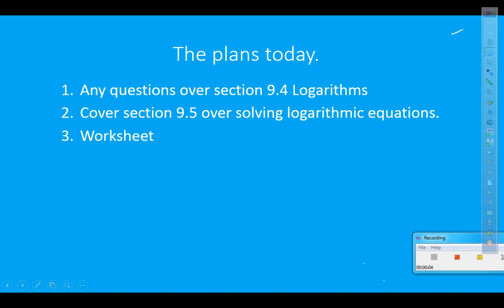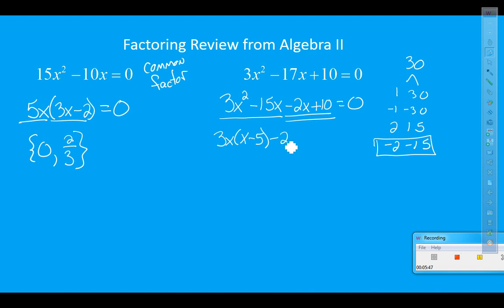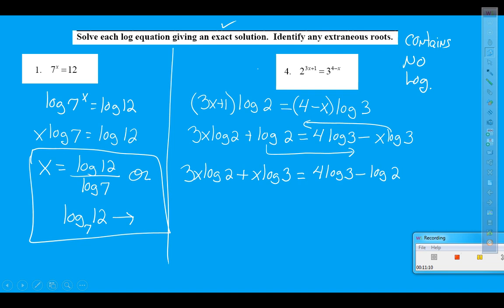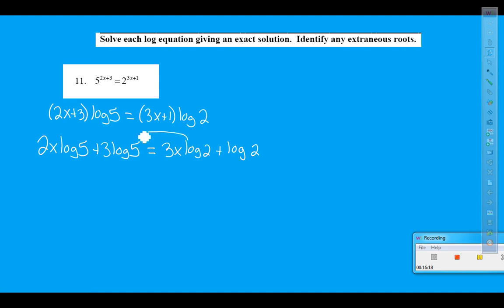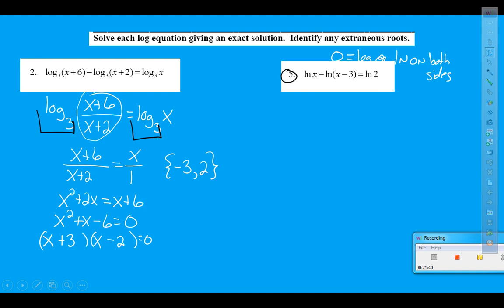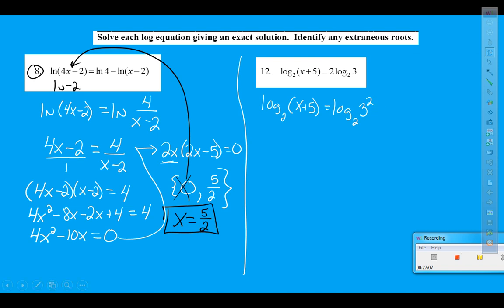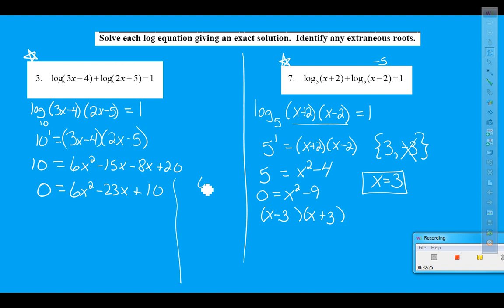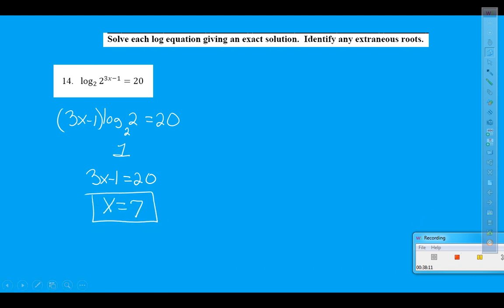Day 5 Section 9.5 Solving Logarithmic equations